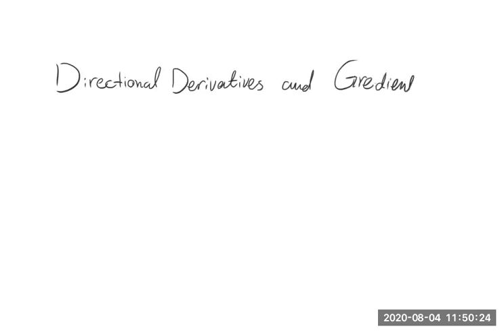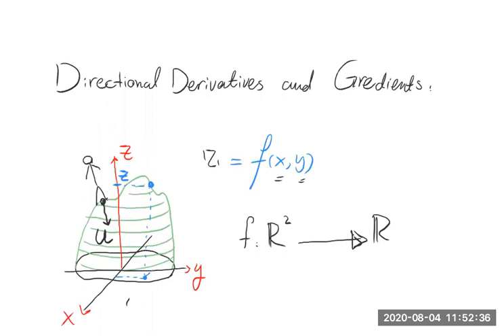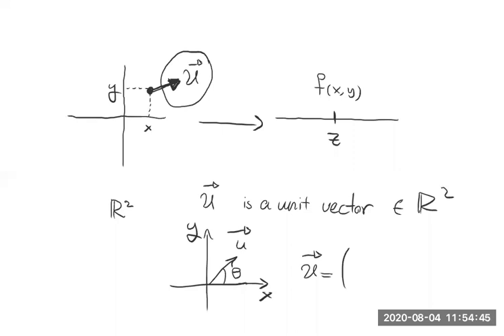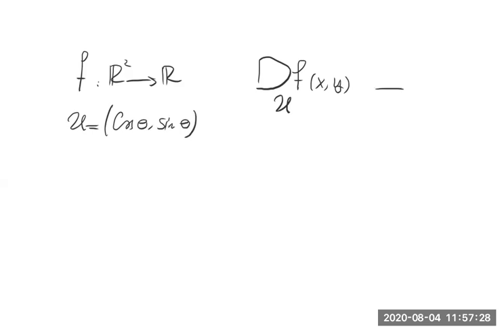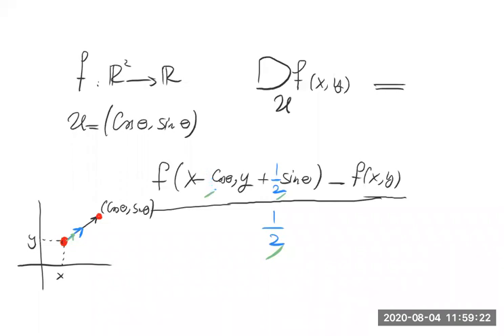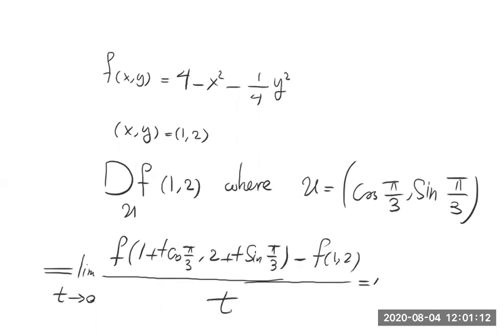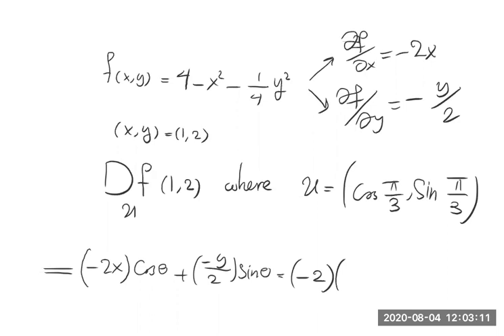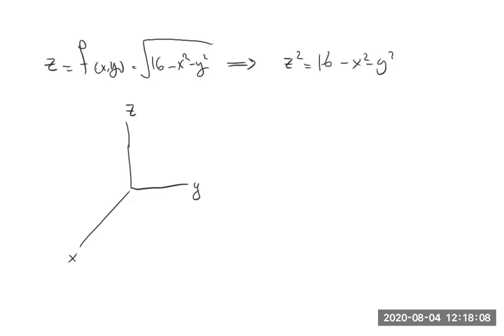Multi-Variable Calculus: 9.3- Function of Several Variables: Directional Derivative